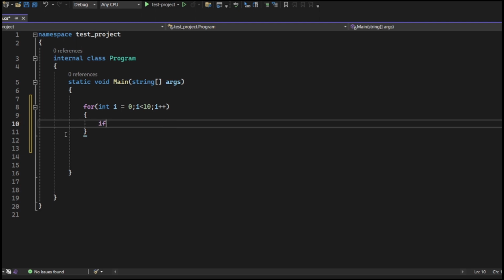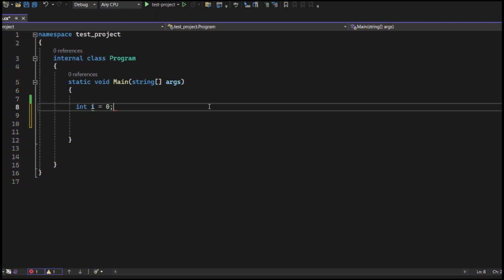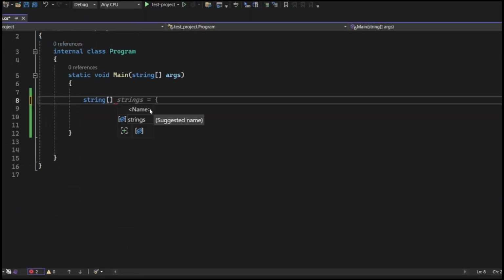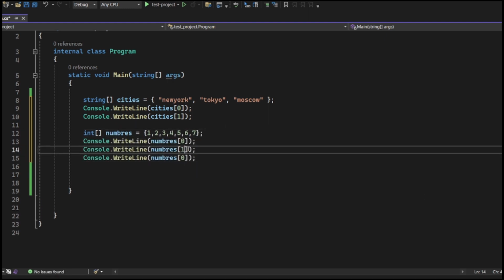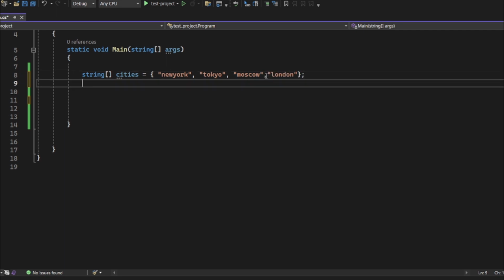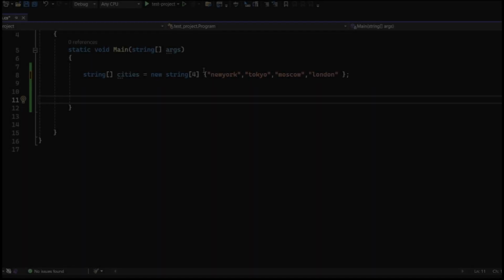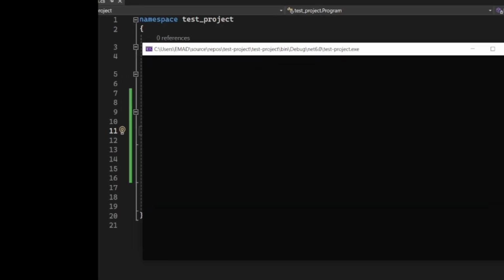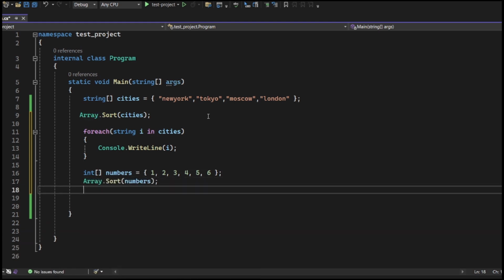C# tutorial | from zero to hero|9.break,continue,Array,foreach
In this video, like the previous videos, I tried to explain the title I chose in a very simple and short way.
I really want you to learn and I will do my best.
Be sure to practice and as always thank you for supporting me.